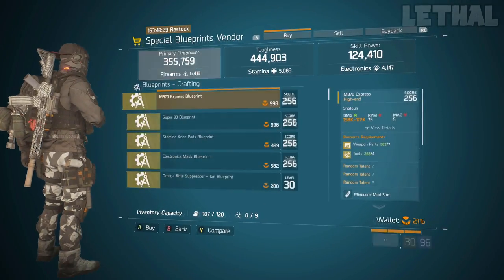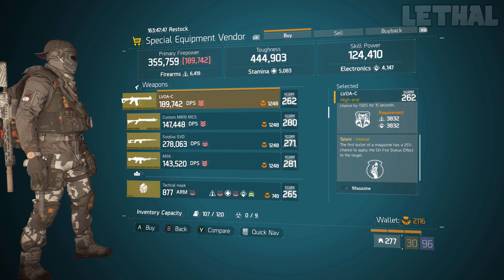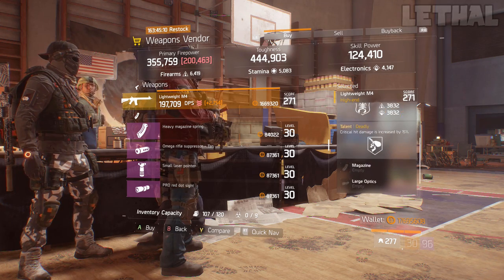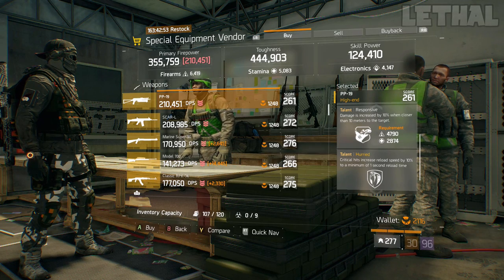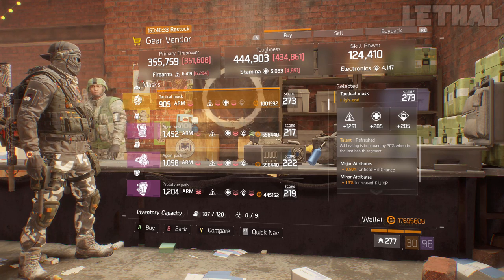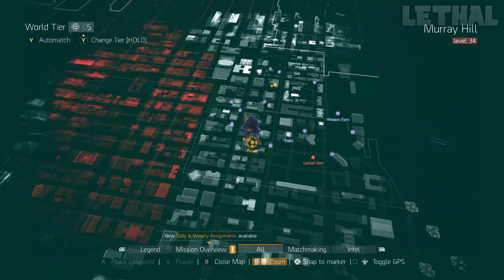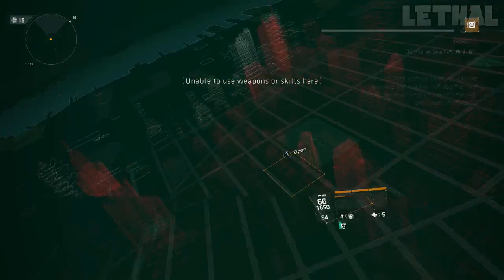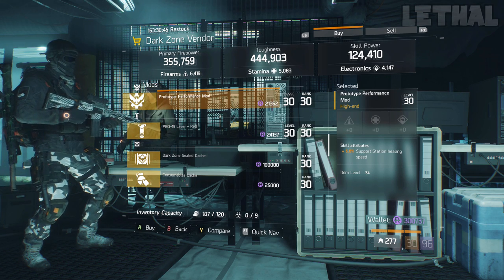THE DIVISION - AMAZING VENDOR RESET | GOD ROLL WEAPONS, GEAR & GEAR MODS! (YOU NEED TO BUY)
BLUEPRINTS - 0:25 - 1:01
AUG - 1:08
LVOA-C - 1:54
RECKLESS CHEST - 2:16
TECHNICAL BACKPACK - 2:45
FIRST AID SELF HEAL MOD - 3:13
LIGHTWEIGHT M4 - 3:30
ELECTRONICS GEAR MOD BLUEPRINT - 4:02
CASSIDY - 4:22
PP-19 - 4:54
SUPER 90 - 5:35
TENACIOUS MASK - 6:06
REFRESHED MASK - 6:40
STAMINA DMG TO ELITES MOD - 7:16
M700 CARBON - 7:38
ELECTRONICS DMG TO ELITES MOD - 8:21
FIREARMS / HEALTH MOD - 8:38
SASG-12 - 8:57
CRIT CHANCE SUPPRESSOR - 9:19
STICKY BOMB DMG MOD - 9:49
LVOA-C - 10:13
STAMINA / CRIT CHANCE MOD - 10:55
NICE GRIP - 11:08
SUPPORT STATION HEALING MOD - 11:35